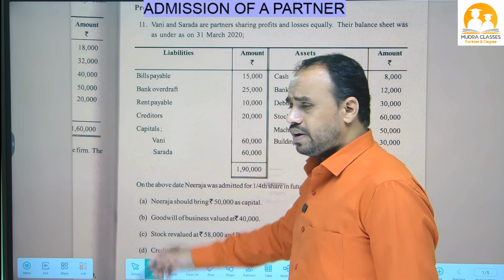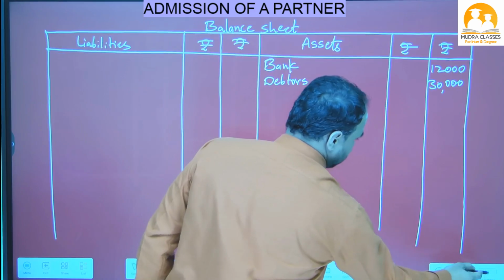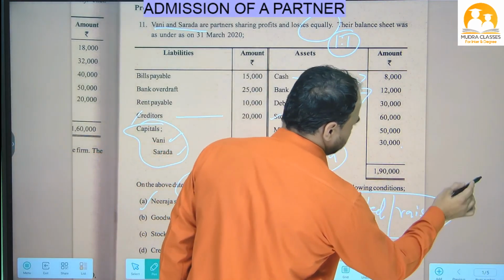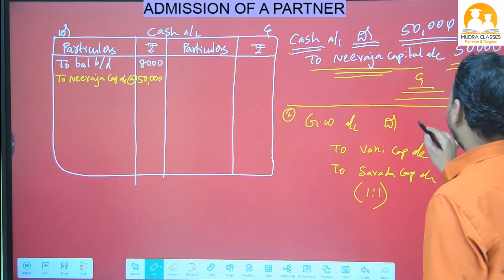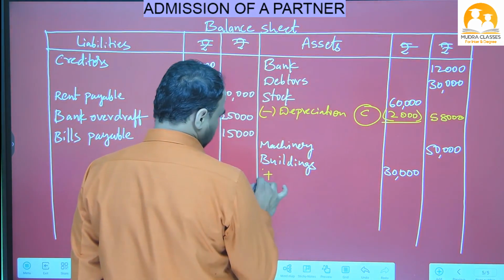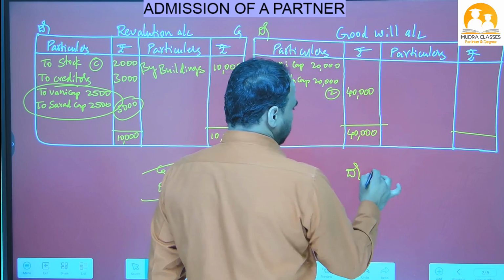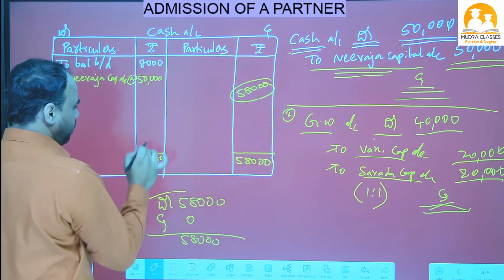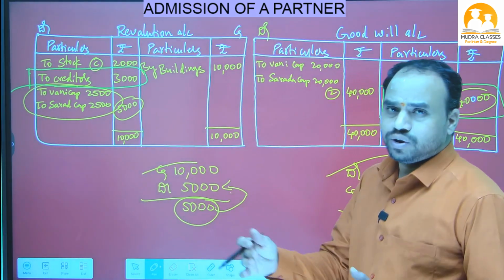ADMISSION OF A PARTNER Q NO 11